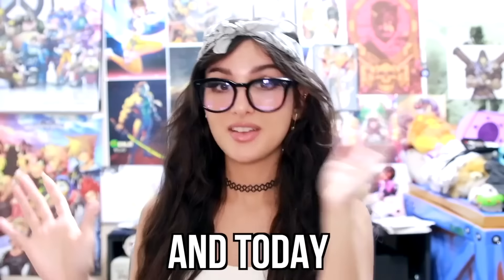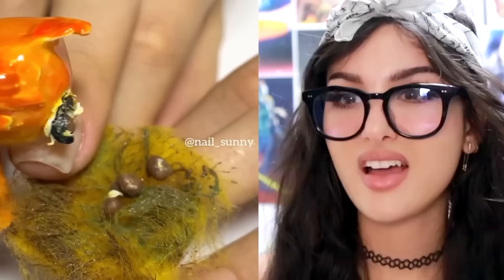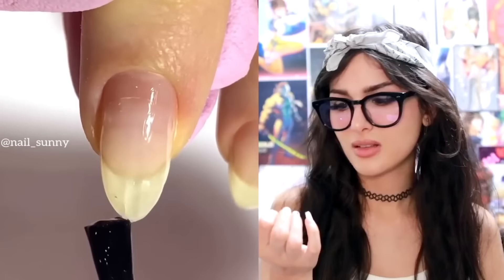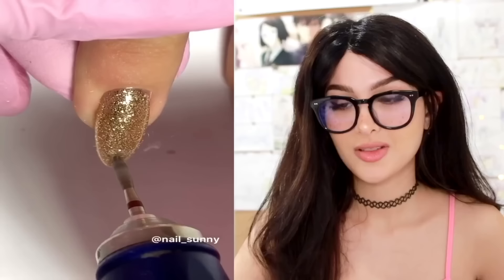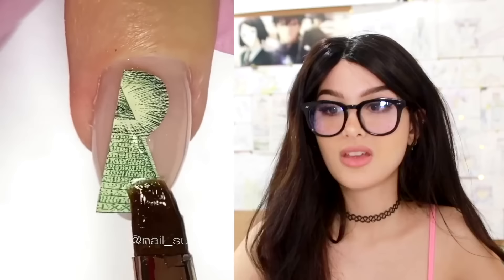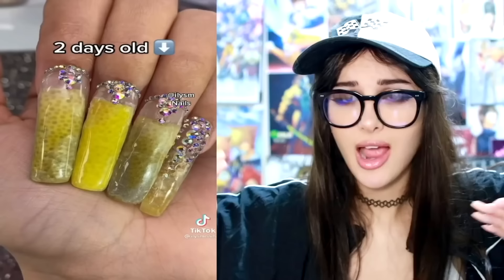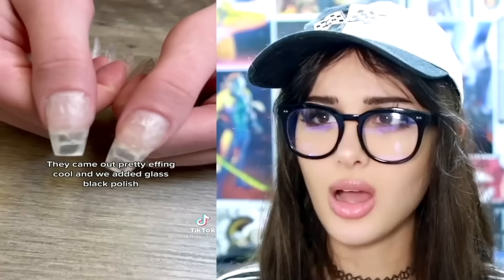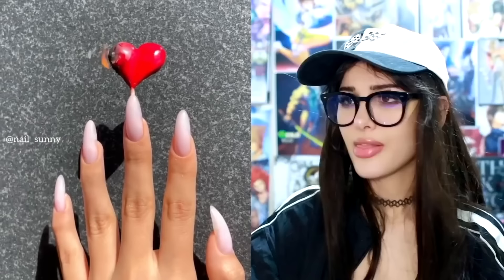Craziest Nail Art On Another Level! | SSSniperWolf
CHAPTERS:
00:00   Craziest Nail Art On Another Level
09:33   Craziest Nail Art On Another Level
18:54   Nail Art That Has Gone Too Far
28:51   Recommended Video To Watch Next